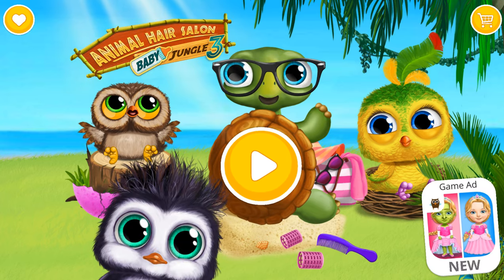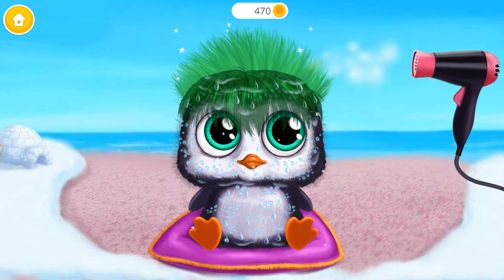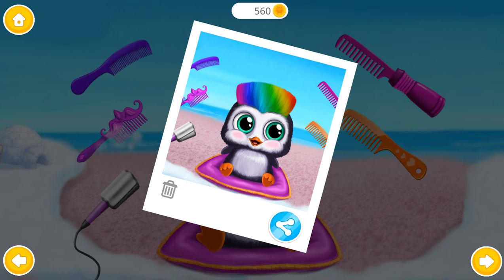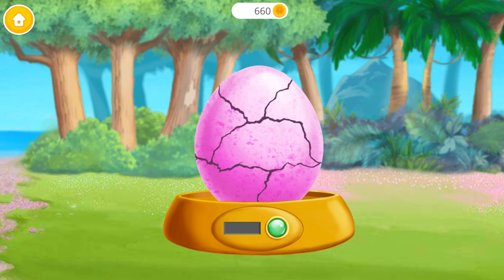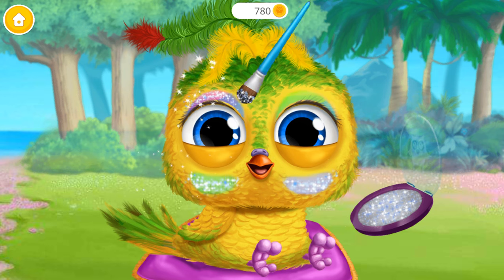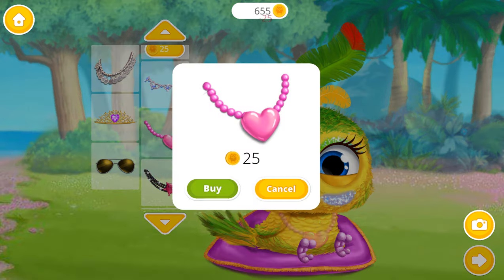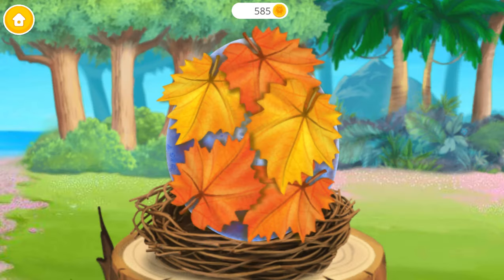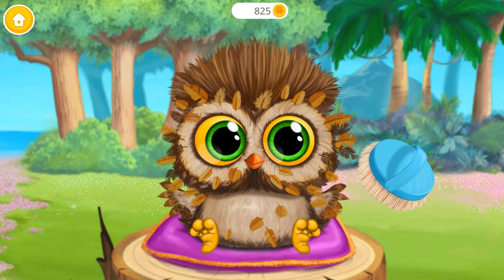Fun New Born Baby Animal Care - Kids Learn Colors Makeup Games - Play Baby Animal Hair Salon 3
Fun New Born Baby Animal Care - Kids Fun Hatch Baby Animal Hair Salon 3 Pet Makeover Games For Girls

Create funny haircuts and learn which baby animals hatch from eggs! Take care of super cute newborn animals and play the best hair salon games for creative girls and boys!

Baby penguin, owl, parrot and turtle are hatching from eggs! Clean up baby animals and style hair with different hair styling tools. Help the most adorable baby penguin look cool with colorful hair and sunglasses. Get little baby owl excited with curly and colorful hair. Dye baby parrot's feathers and color baby turtle's shell. Meet your new animal friends and play new hair salon games for creative kids!